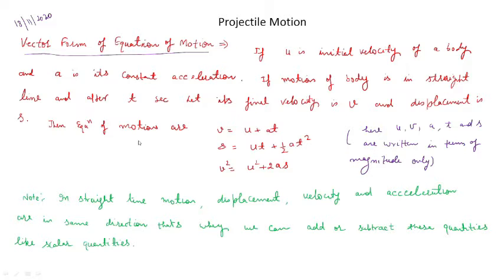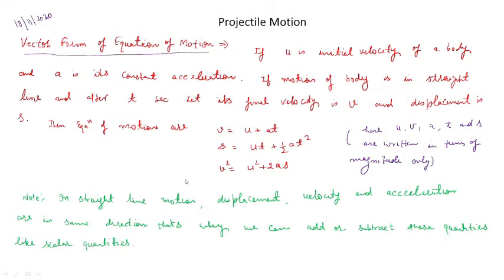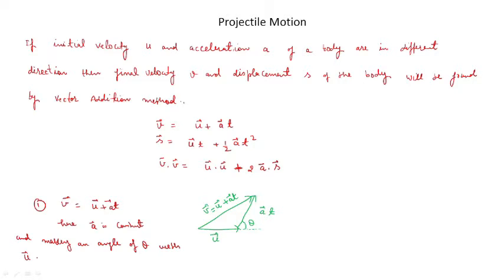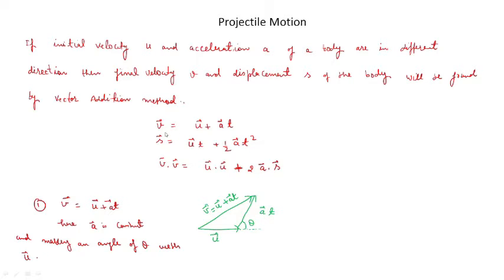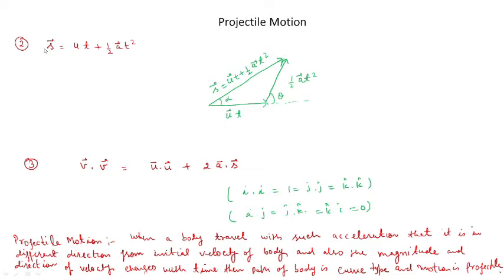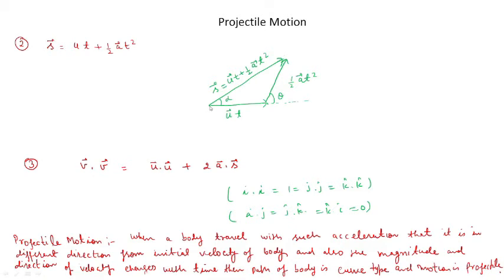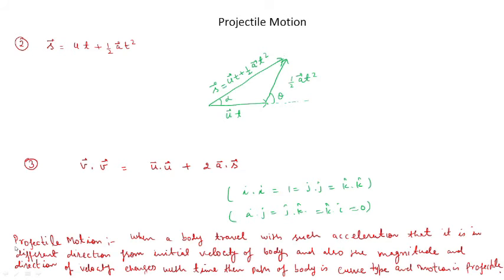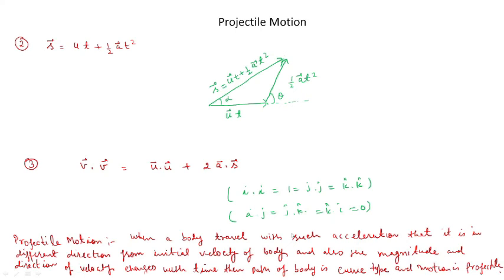Equation of Motion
Scalar and vector form of equation of motions are discussed